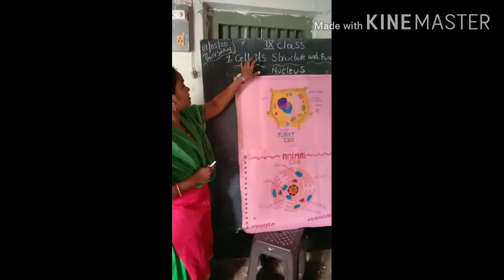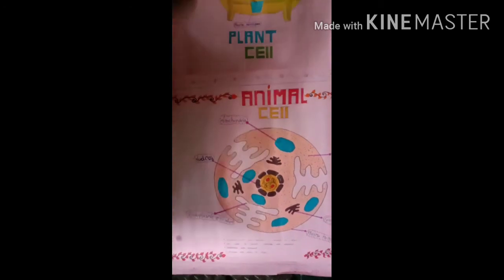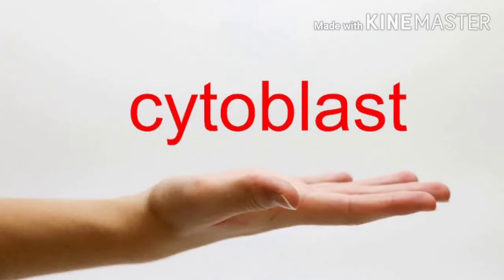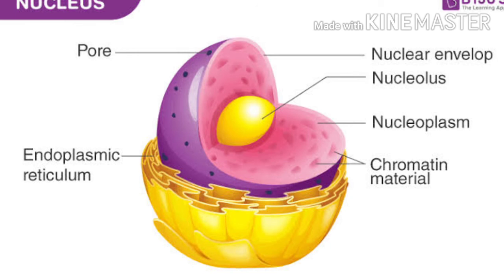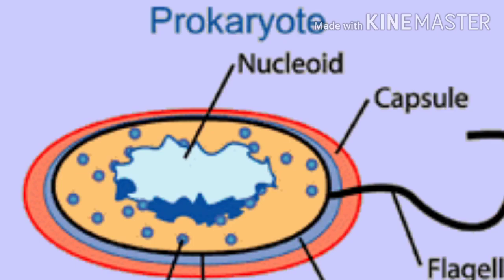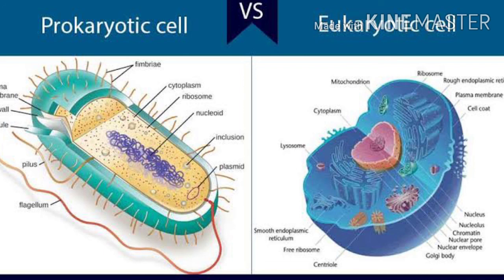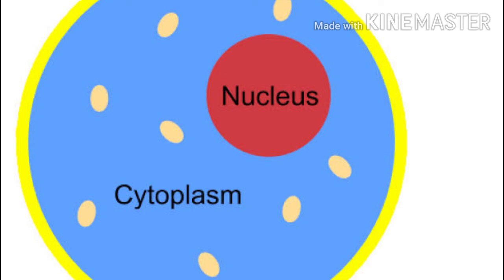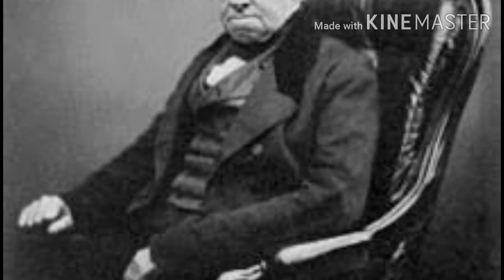9 th class Biology Ap balayogi gurukulam Tpg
Cell it's structure and function part 2